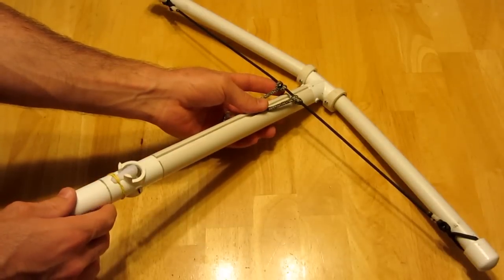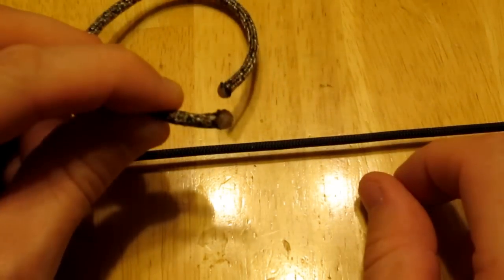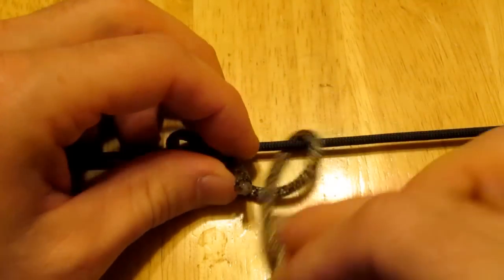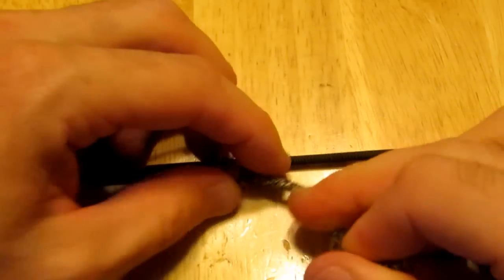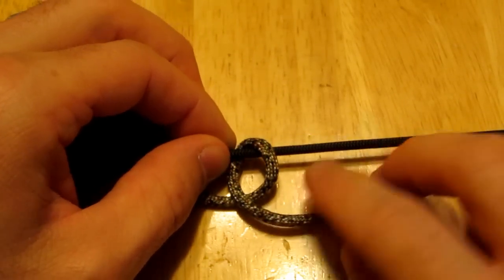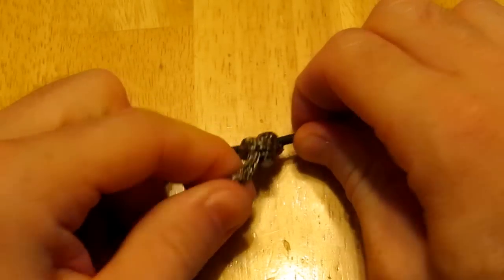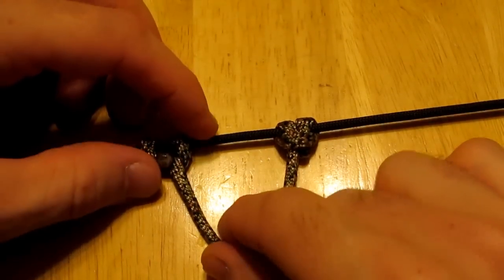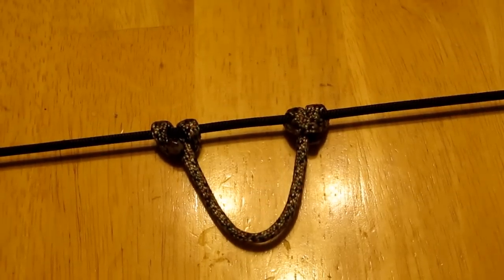How to Tie a D Loop on a Bow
This is the way I created a D Loop for my PVC crossbow. This will also work on a regular bow. I used 550 paracord and it should work under most combinations unless you have a very high draw weight.

Isaiah 54:17